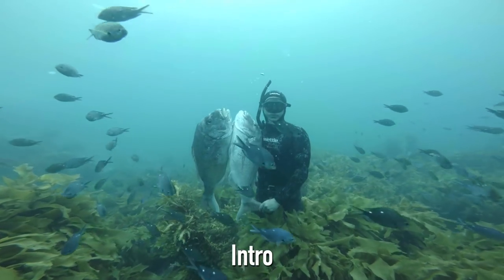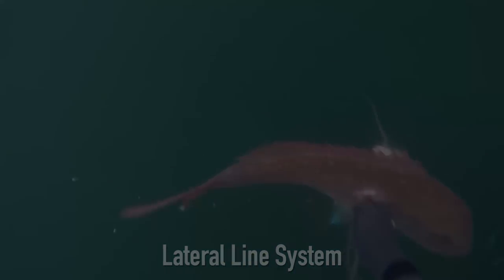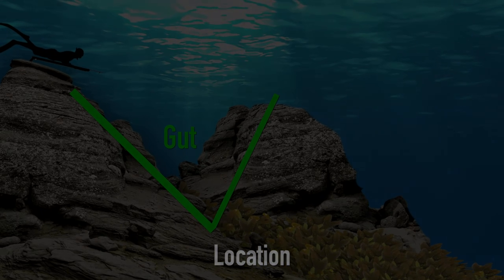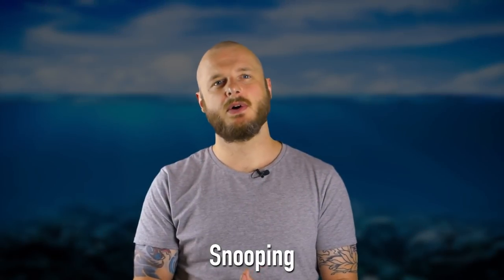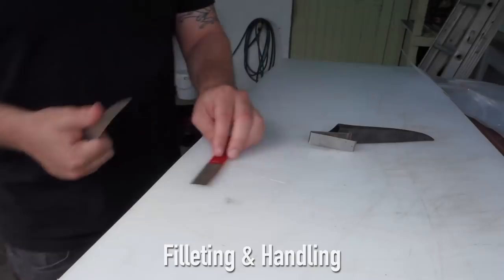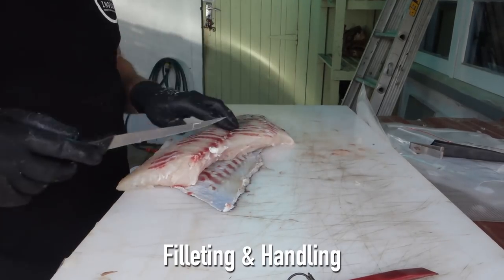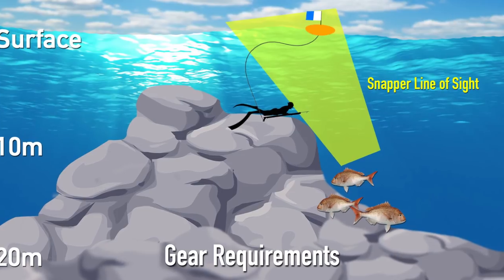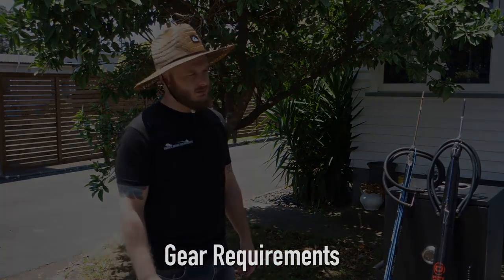Techniques for Spearfishing Snapper - Trailer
Here is a few clips from our 40 minute long 'Techniques For Spearfishing Snapper' episode which is available now